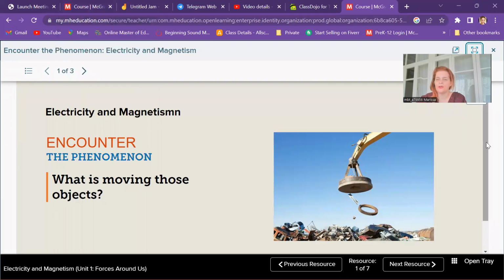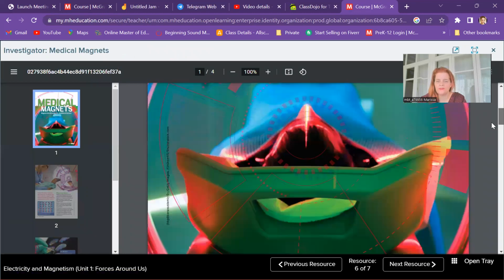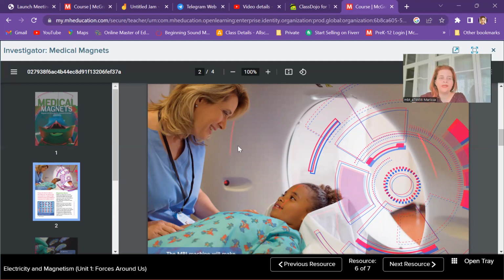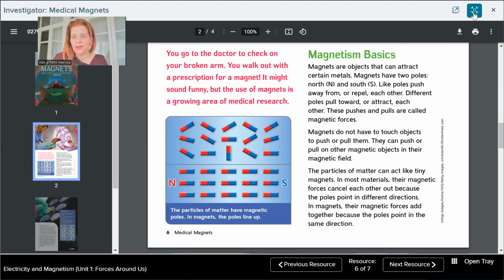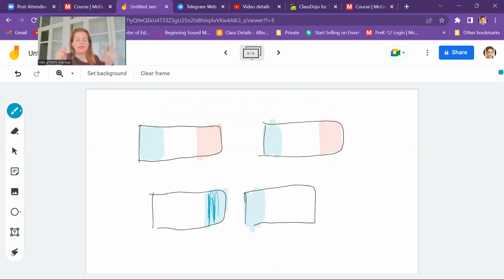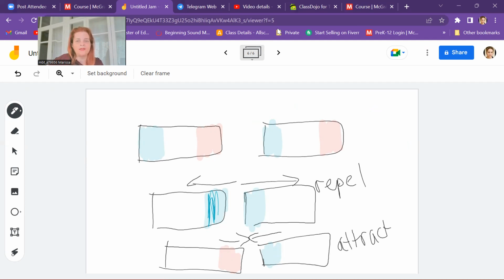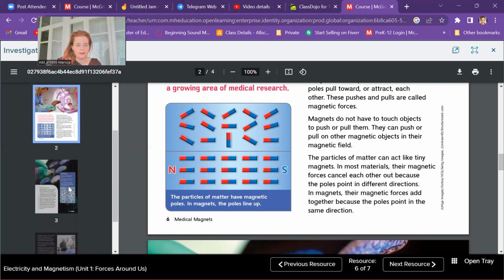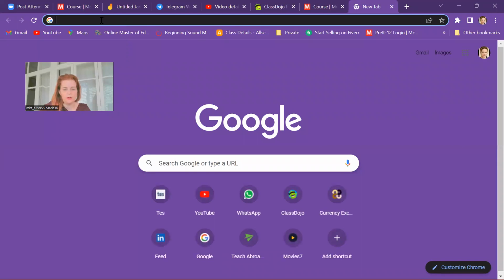Science Introduction on Magnetism and MRI's. Grade 3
But it helps children understand how magnets are used in the Medical field.